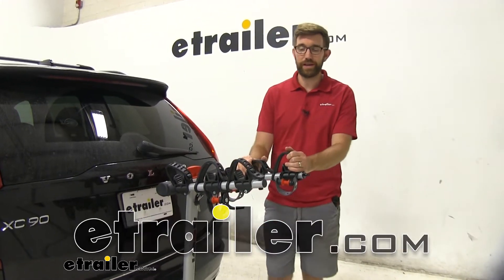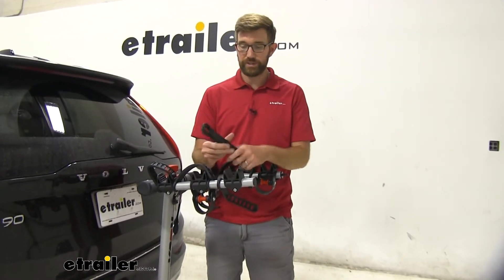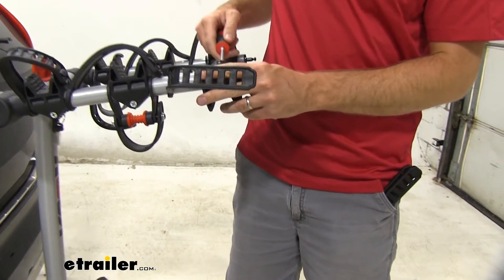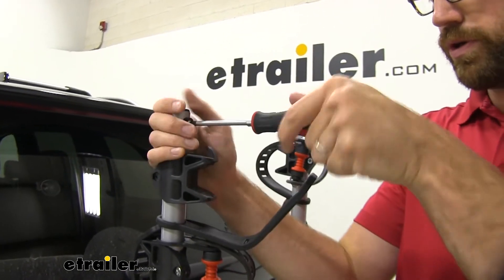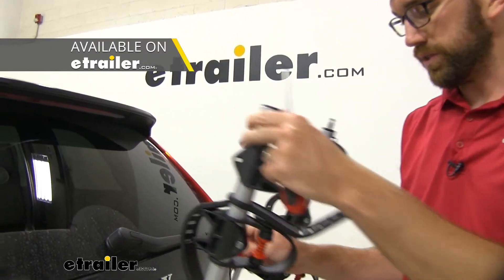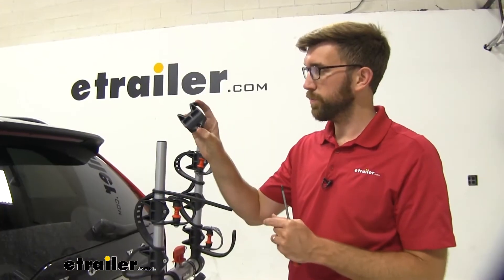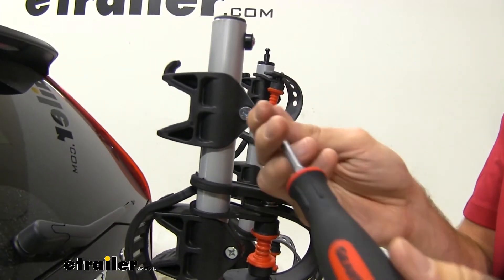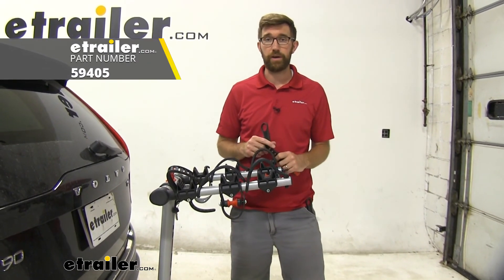etrailer | Rola Bike Carriers Replacement Cradle Straps Review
Zach:                                                  Hey everybody, Zach here at etrailer.com, and today we're going to be talking about a replacement part for the Rola TX series bike rack, and that's the straps.So right here, I have a brand new bike rack in place. There's nothing wrong with this one, but the TX style bike rack has been around for a while, so whether you have the two, the three or the four bike, sometimes those parts get worn out, you need to replace them. And the most common one that we see are these straps. So they're just a thick, rubber strap and after a while, if they've been exposed to the elements, the sun, or just after a lot of use, they get a little brittle, sometimes it gets stretched out or they break. So what we can do is we can replace that. So today I have a set of replacement straps, if we needed to replace it, and I'm going to show you how to swap these out.So the first thing we need to do is remove one of our cradles.

So we're just going to pretend that this top tube strap is broken and I'm going to take a Phillips screwdriver, and I'm going to loosen this cradle up and take it off. So we'll just get this loosened up and we can slide this off. Try to get this loosened up enough to where I can just slide it off, or I don't have to completely remove it, but it's looking like I need to take it all the way off and pry that out. So, not a big deal, but we'll get this taken out of the way. Try not to lose all the parts there.

Get that pried out a little bit so we can get that.You know what I got to replace this as well down here. So. We'll get this taken out of the way. I'm going to put it in this position right here. Unscrew this right here.

This is to keep our cradles from sliding off. And this bike rack is going to be a really good one.I sure you familiar with it if you've used it enough to where you've broken or they've worn out, but I like that Rola has so many different replacement parts for this bike rack. So, you know, if we've damaged something else, we can get those swapped out as well. So they have cradles and the anti-sway cradle, a lot of different things to get this bike rack so we can keep this working for us for a long time. So we'll slide this cradle off and you can see, this will just slide off and then I'll show you the new one.

These are going to be identical. Now this one has been in storage, so it's not been used. It's been in that position for a while, but you can see they're going to be identical to one another. So it's the same exact strap. And just slide that back on and we can repeat that same process to get this back in place.Well, when you put your cradle back on, you want this hook to be on the outside. I originally started putting that on backwards and we'll get that put in place, get this screw back on there so we don't have those falling off. And then if you're replacing any of your other parts, it's going to be kind of the same process. You'll want to remove this screw here to get those cradles off. If you're replacing cradles or the anti-sway. So really you just need a Phillips screwdriver, which is really nice, cause that nut on the backside can sit down in that little groove and hold itself in place while you tighten this up.You can see we've got a strap on there again. So the other one wasn't damaged, but that just gives you a better idea as to how you can swap those out. So you have one of these get damaged it's a pretty quick fix. I did it under five minutes. If you had any others, it's a really affordable way to keep your bike rack lasting for a few more years. And if you have any other issues, we definitely have those parts available, but that's going to do it for our look at the Rola replacement straps for the TX series bike rack..